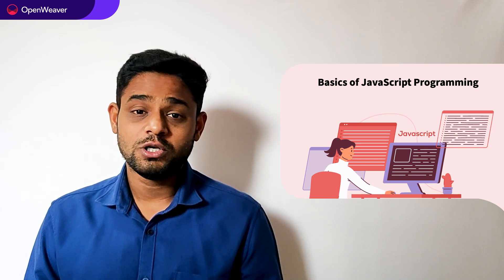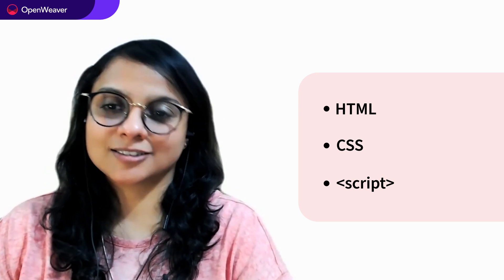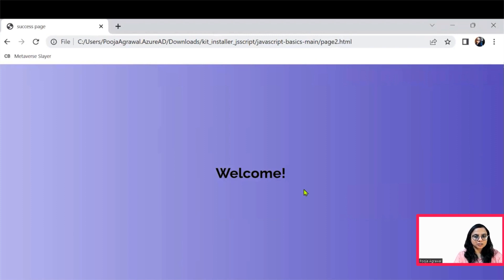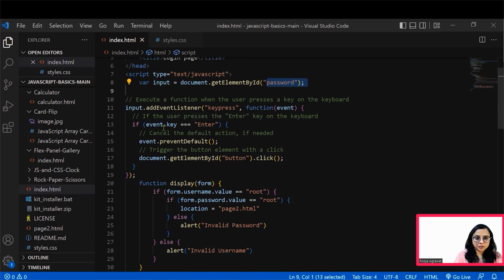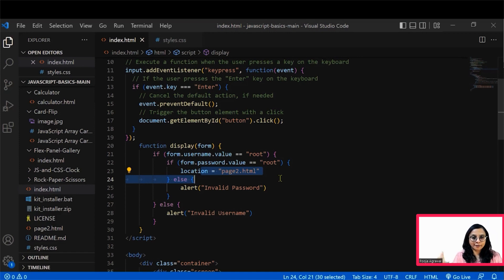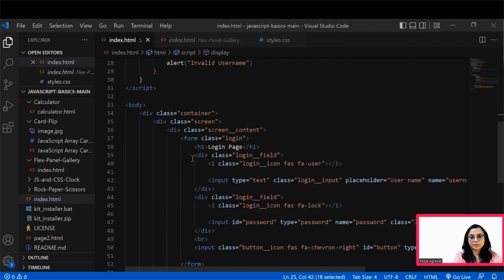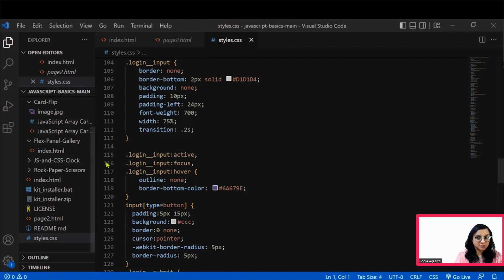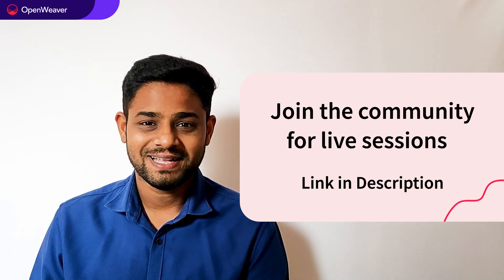JavaScript tutorial for beginners | Source Code included | kandi tutorial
JavaScript is the most used scripting programming language in developing most use cases nowadays. 𝗜𝗻𝘀𝘁𝗮𝗹𝗹 𝘁𝗵e 𝟭-𝗰𝗹𝗶𝗰𝗸 𝗸𝗮𝗻𝗱𝗶 𝘀𝗼𝗹𝘂𝘁𝗶𝗼𝗻 𝗸𝗶𝘁 𝗼𝗻 Basics of JavaScript 𝗵𝗲𝗿𝗲

This will install the Basics of JavaScript application and all the prerequisites needed for the tutorial.

This kit has some simple-to-use exercises in JavaScript to help someone new to learn how to program in JavaScript and get started with their journey.

The entire solution is available as a package to download from the source code repository.